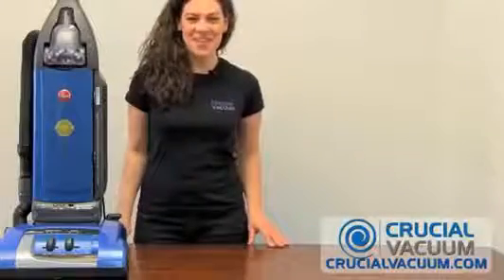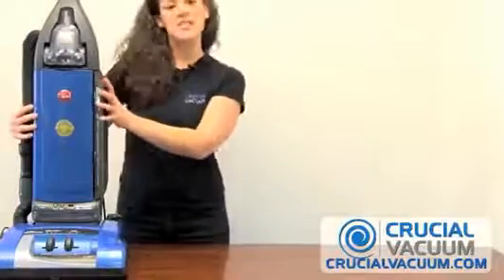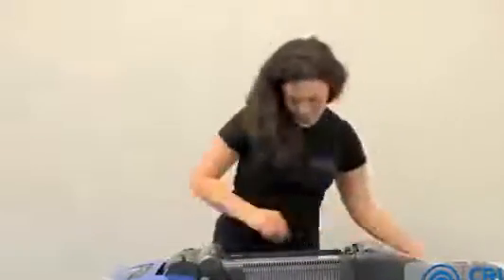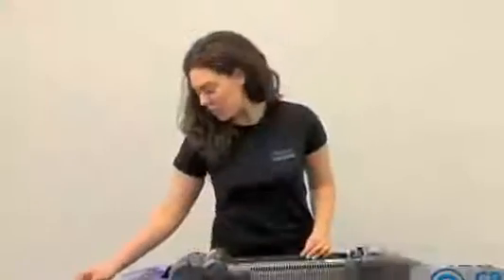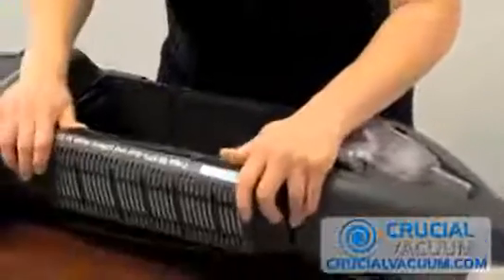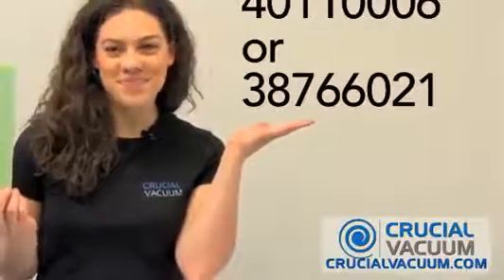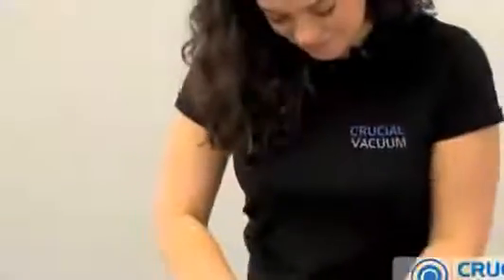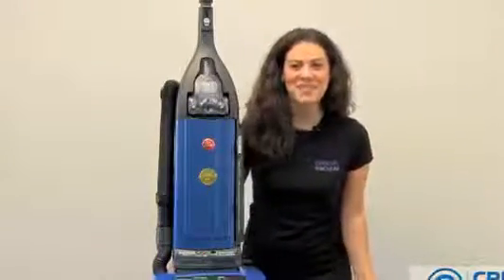Hoover WindTunnel Self Propelled Vacuum Cleaner Filter Replacement: Part U6485900, 40110006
Hoover WindTunnel Self Propelled Vacuum Cleaner Filter Replacement: Part U6485900, 40110006, Hoover WindTunnel Self Propelled Vacuum Cleaner Filter Replacement: Part U6485900, 40110006